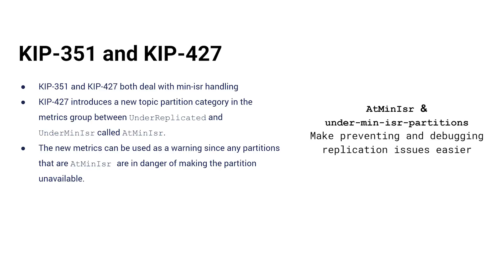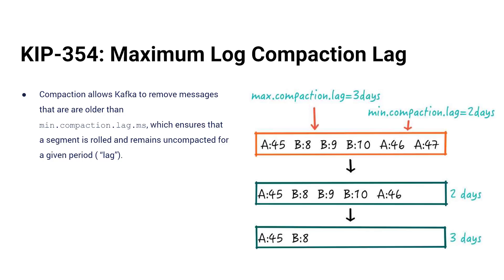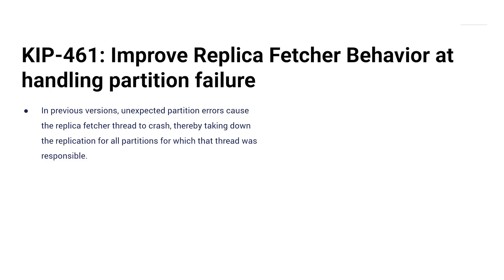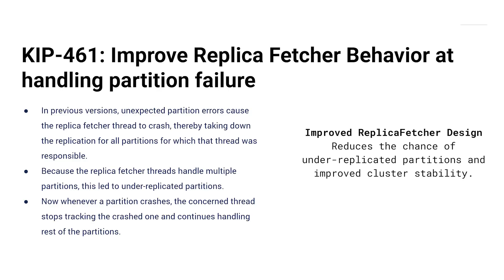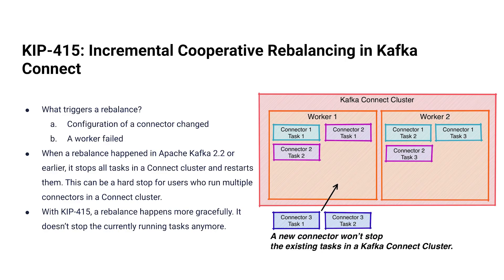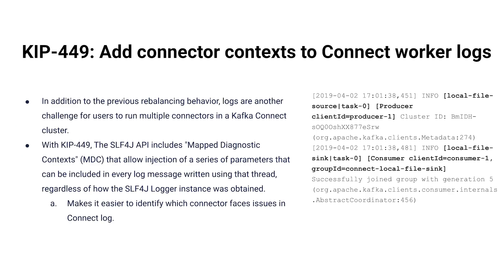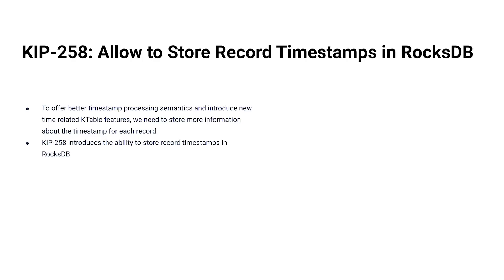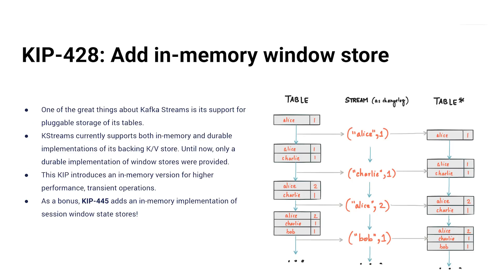Apache Kafka 2.3 | What's New in this Release + Updates and KIPs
Blog | Podcast | Tim Berglund (Senior Director of Developer Experience, Confluent) explains what’s new in Apache Kafka® 2.3 and highlights some of the most important Kafka Improvement Proposals (KIPs).